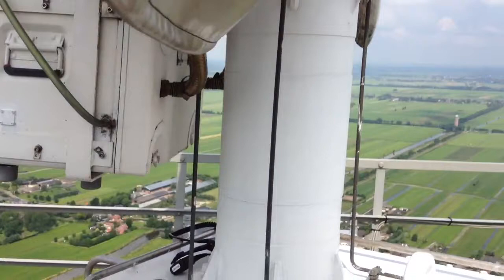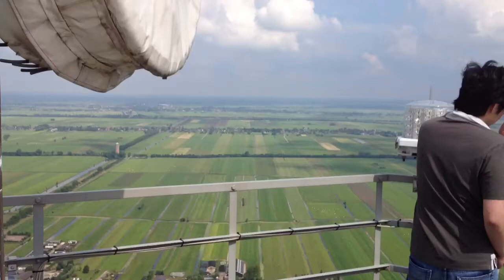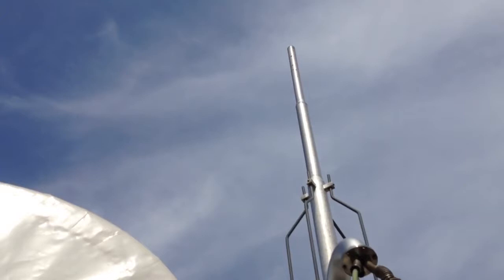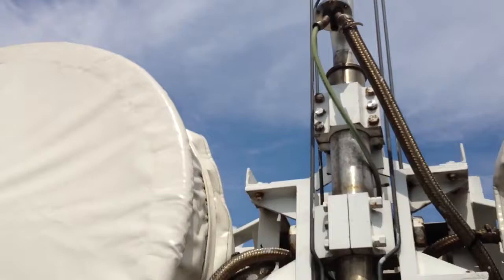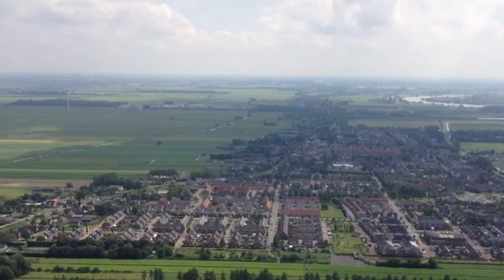Cabauw Visit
A radar laboratory visit in Cabauw to understand weather radars